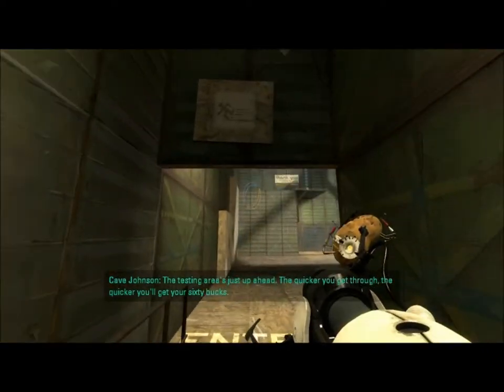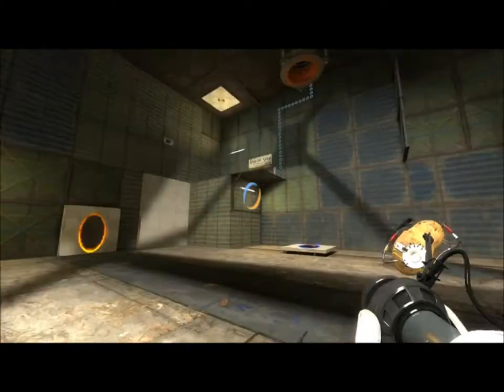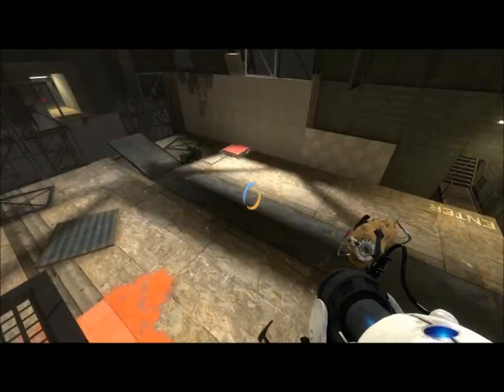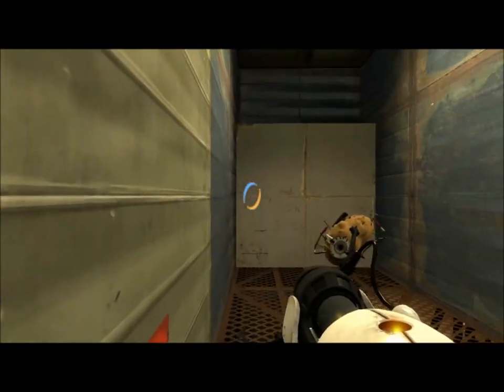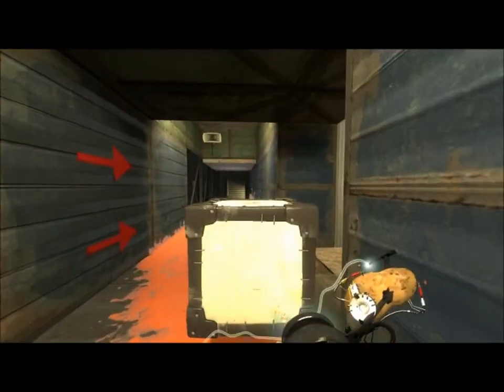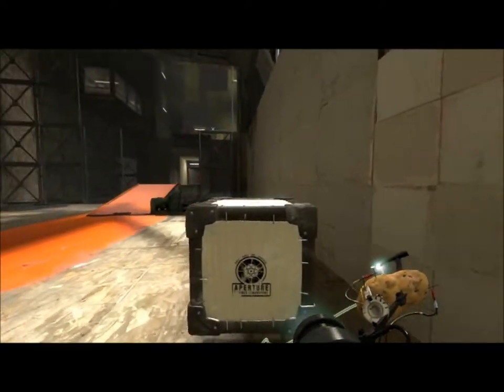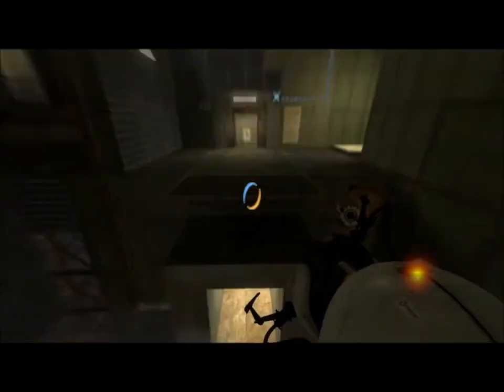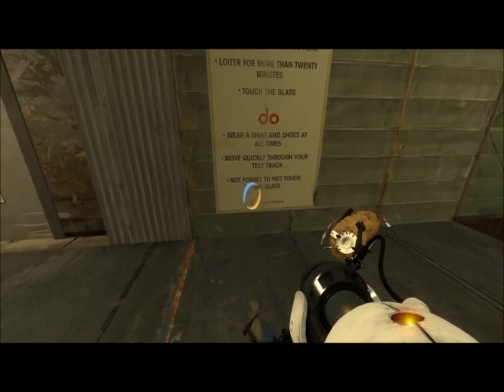Let's Play Portal 2 E20 Orange Goo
Our first experience with speedy gel befuddles me for a while. This episode took a long time to record, but I cut out a lot of me doing nothing, so the ep is short. Sorry about that.